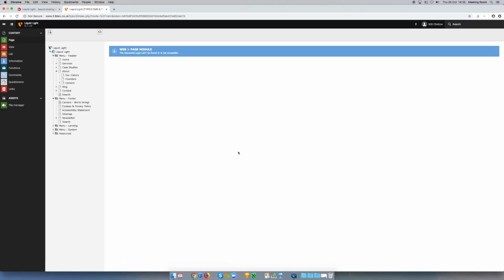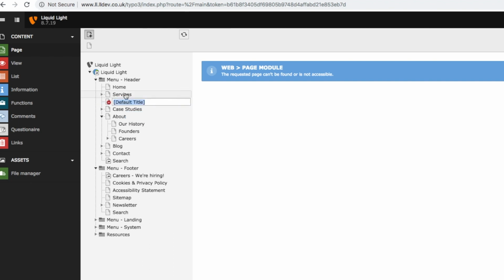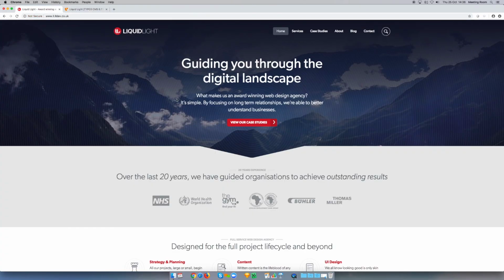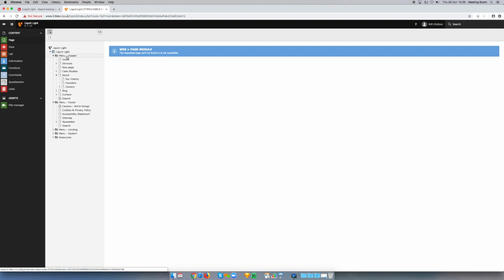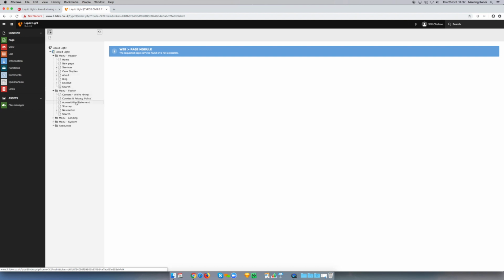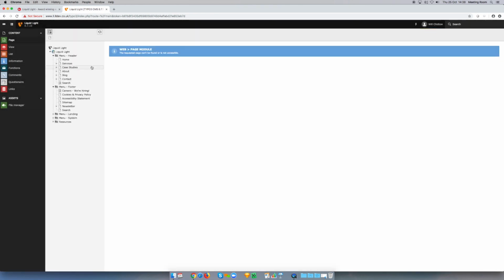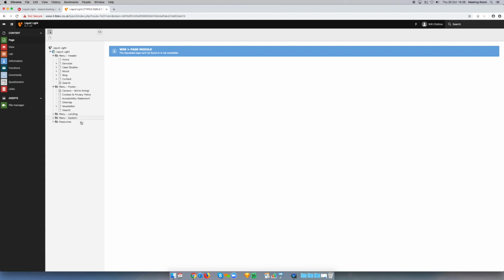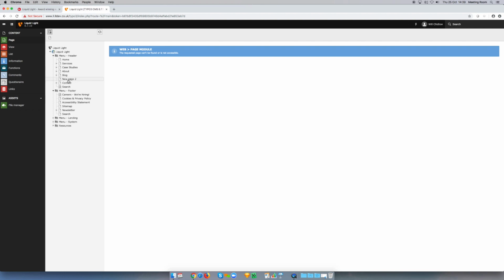Adding, moving, and deleting pages in TYPO3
In this short TYPo3 training video I show you how to add new pages to your TYPO3 website and how to move pages and delete them.

This video assumes that you can already login to your TYPO3 website, If you need help with this check out our other TYPO3 training videos where we cover this and other helpful topics to help you learn TYPO3

There are 2 ways to add new pages in TYPO3, I cover both methods in this video.

- an award winning web design agency.
We guide businesses through the digital landscape, designing great experiences for your customers along the way.